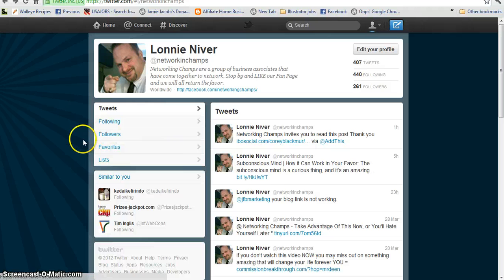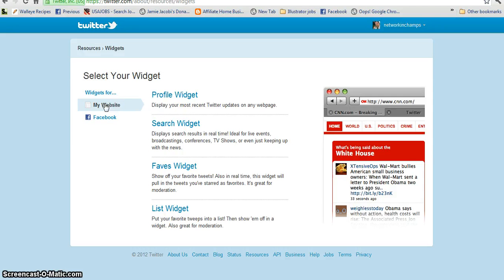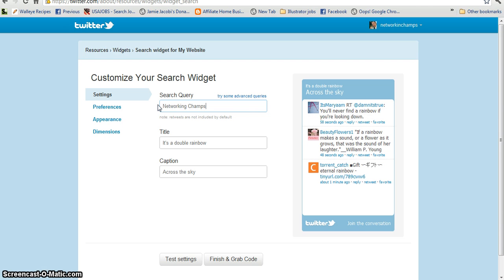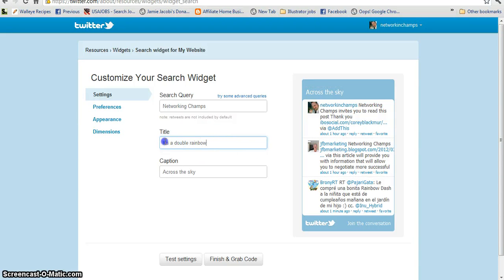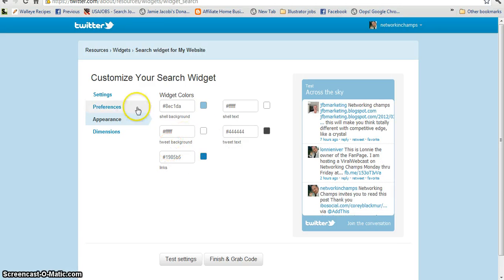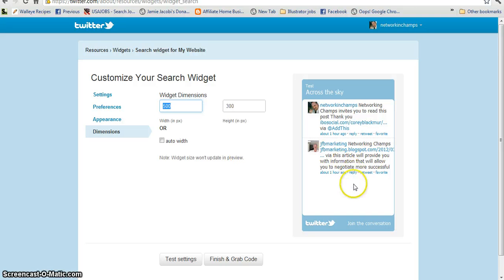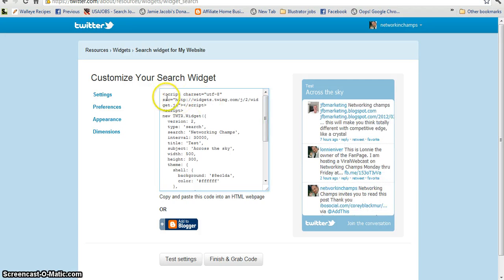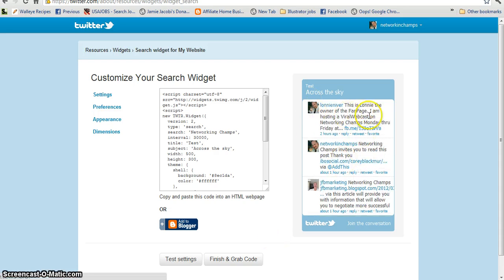How to Setup A Twitter Widget for Your Blog or Website Part 1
- This video is a training video to show you how to set up your twitter widget for your blog/website so that when you post a tweet it will be pushed to everyone in the network who has the same twitter widget using the same KEYWORD. Make sure that when you tweet you add the KEYWORD "Networking Champs" in the post so that it will show up in the network.